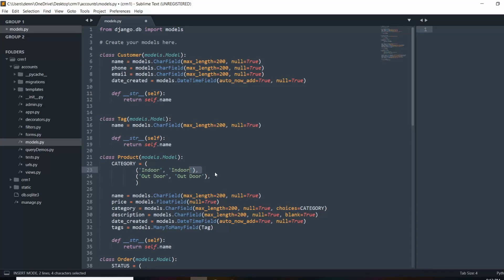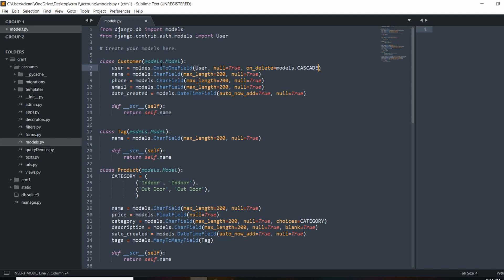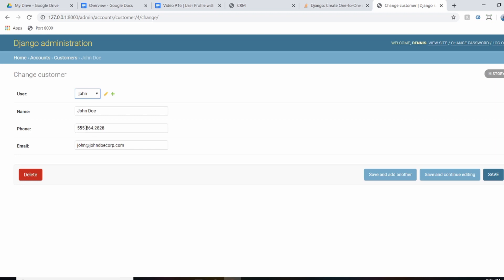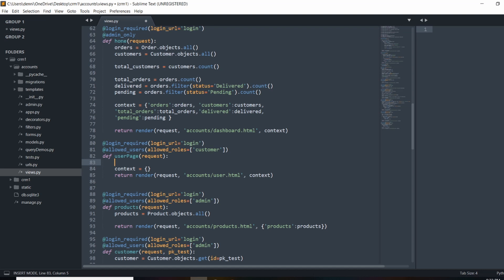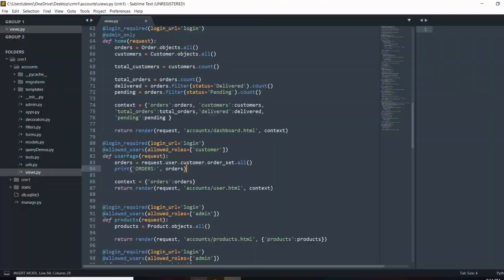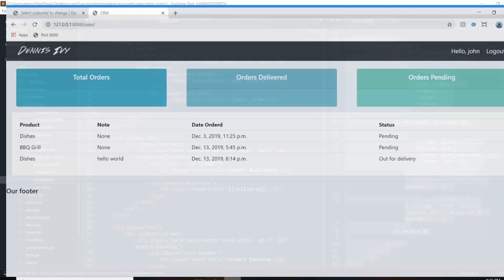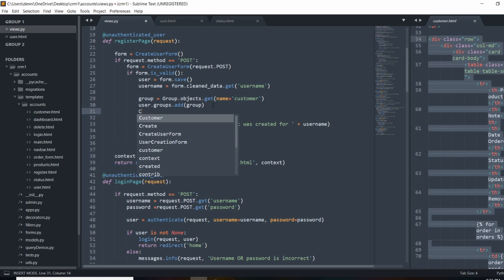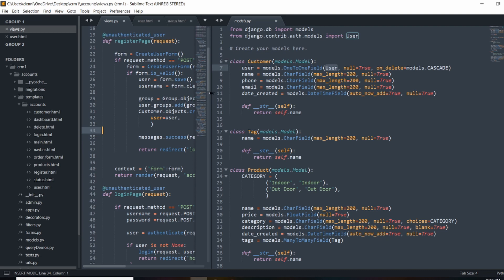User Profile With One To One Relationship | Django (3.0) Crash Course Tutorials (pt 16)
Extend users profile with a one to one relationship to a separate model that will hold more user details.